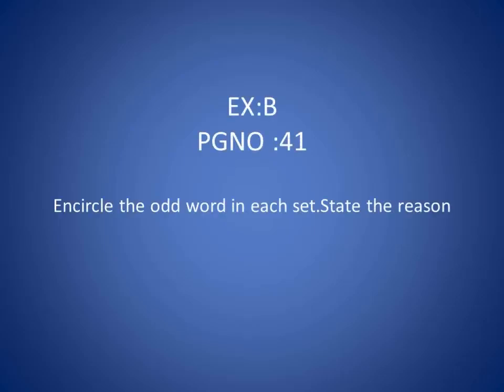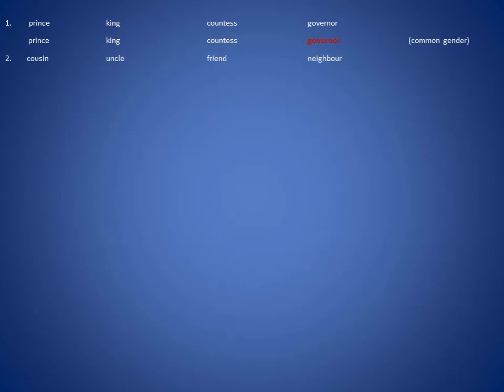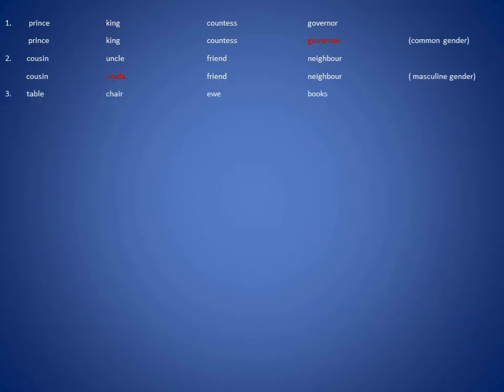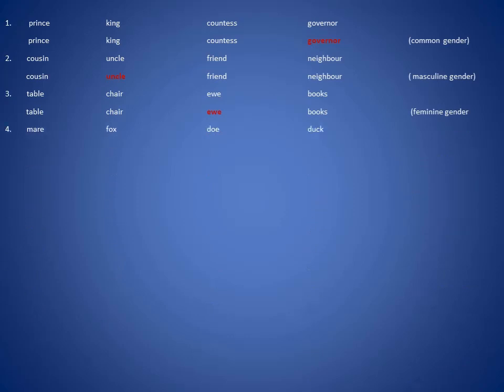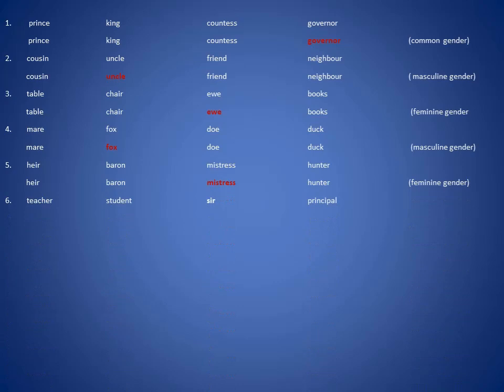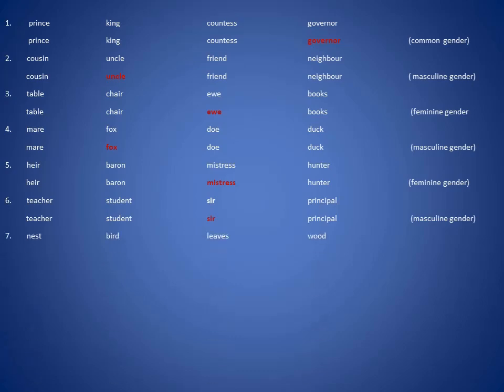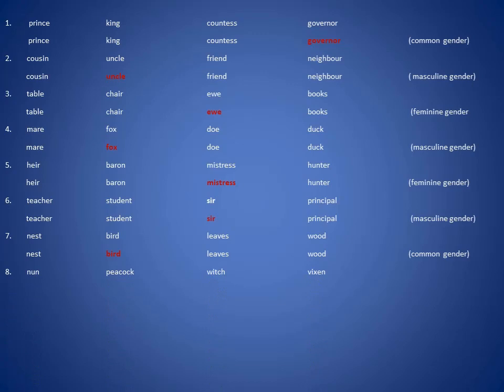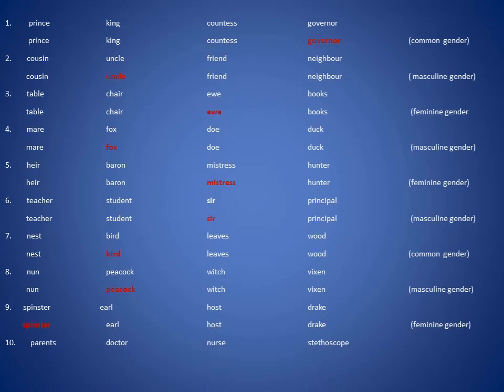Choose the odd word and give reason / English general knowledge grammer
learn to find odd one out many examples to practise .